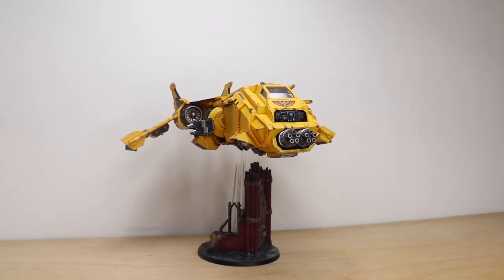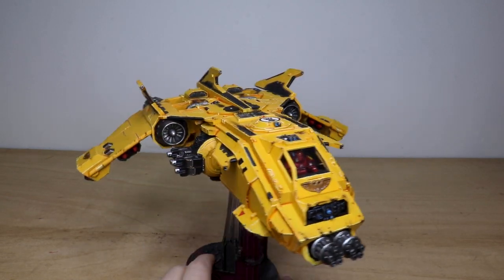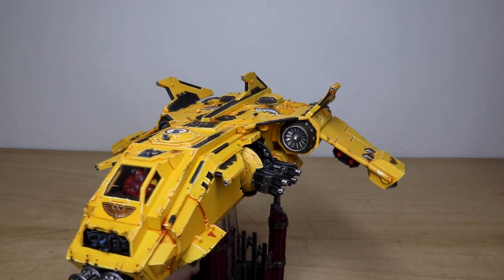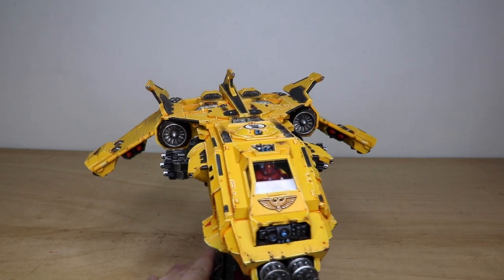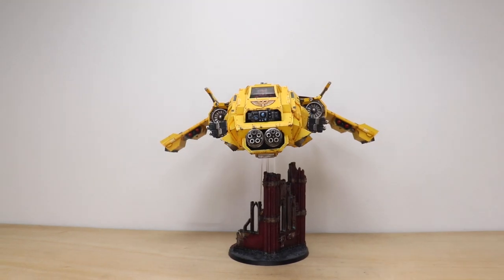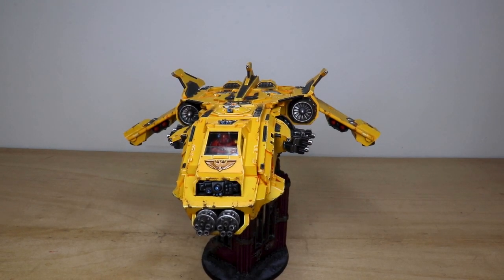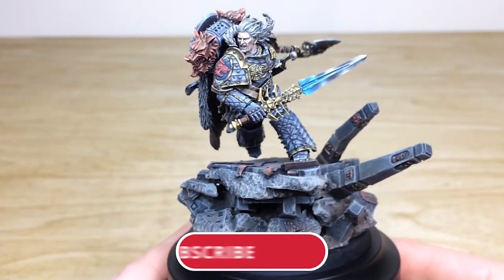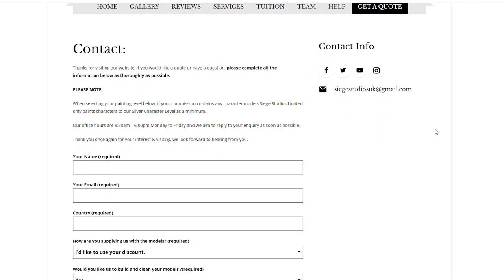IMPERIAL FISTS Fire Raptor Warhammer 40k Commission Painting Showcase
For our showcase today we have this great Warhammer 40k Imperial Fists Fire Raptor commission, completed to our Bronze painting level.